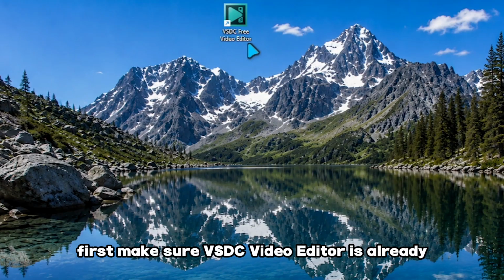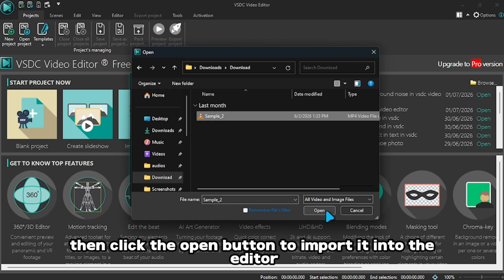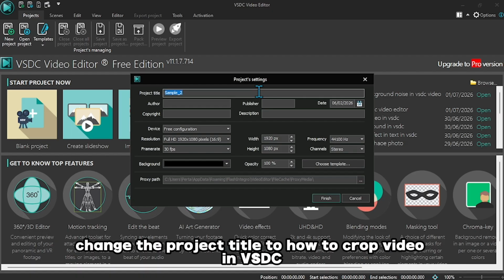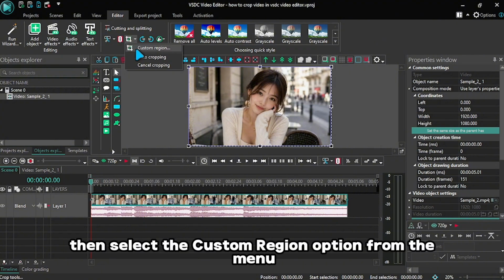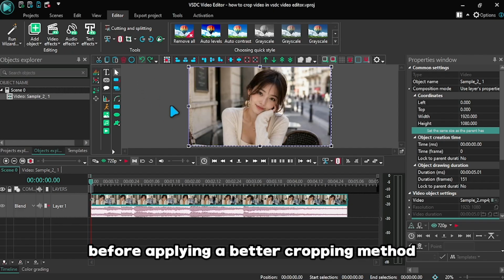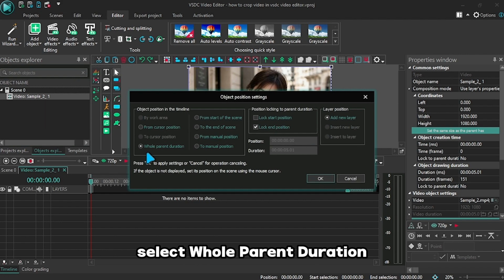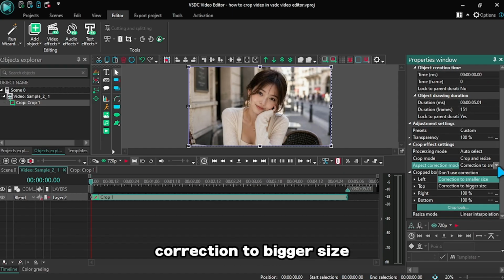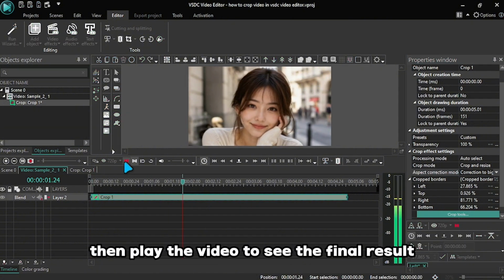How To Crop Video in VSDC Editor (𝟮𝟬𝟮𝟲) | 100% WORKS | NO Yapping, To The Point! | FAST & EASY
(𝟮𝟬𝟮𝟲) Learn How To Crop Video in VSDC Editor in this video (NO YAPPING + 100% WORKS!) | EASY FULL GUIDE, Everything You Need To Know! | Crop Video in VSDC Editor